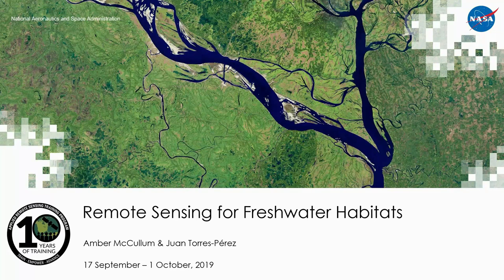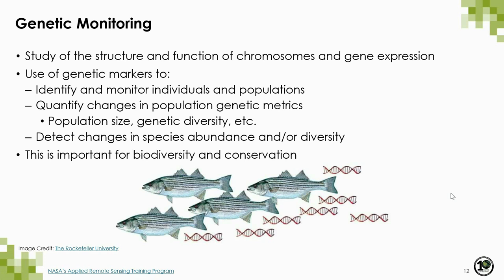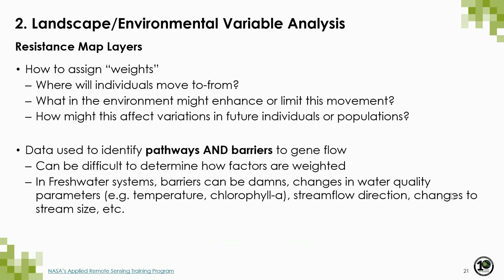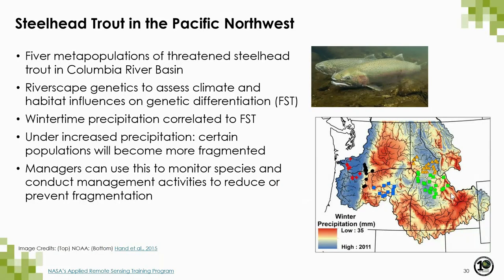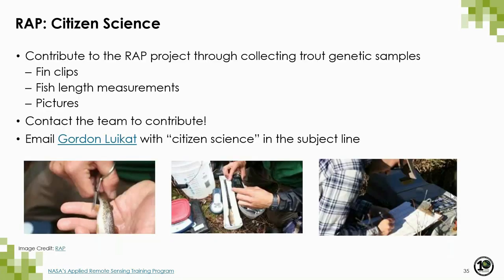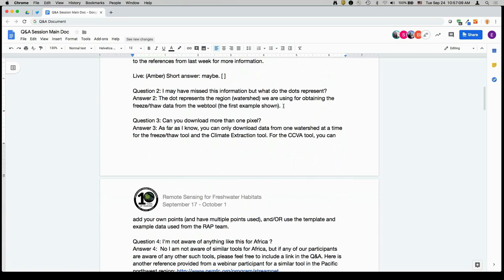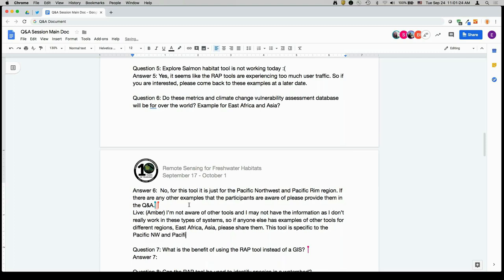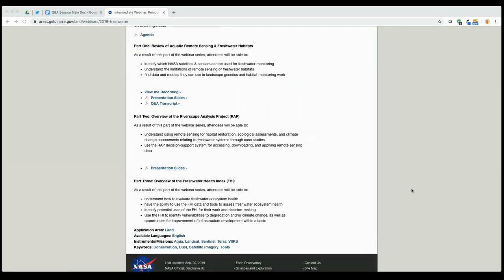NASA ARSET: Overview of the Riverscape Analysis Project (RAP), Part 2/3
Intermediate Webinar: Remote Sensing for Freshwater Habitats

Part Two: Overview of the Riverscape Analysis Project (RAP)

As a result of this part of the webinar series, attendees will be able to understand using remote sensing for habitat restoration, ecological assessments, and climate change assessments relating to freshwater systems through case studies and use the RAP decision-support system for accessing, downloading, and applying remote sensing data.